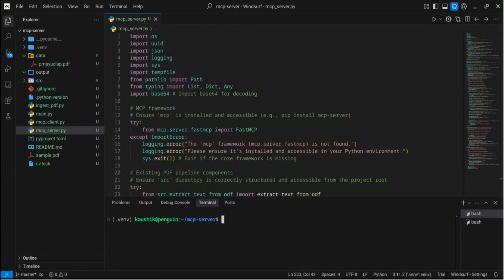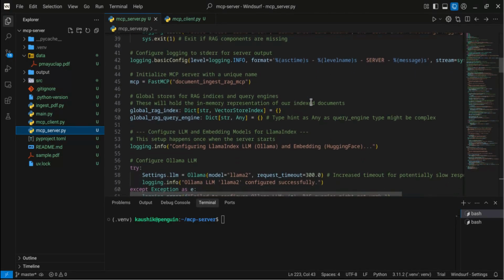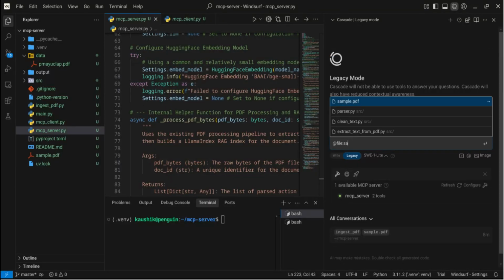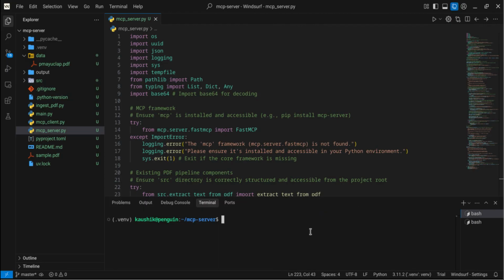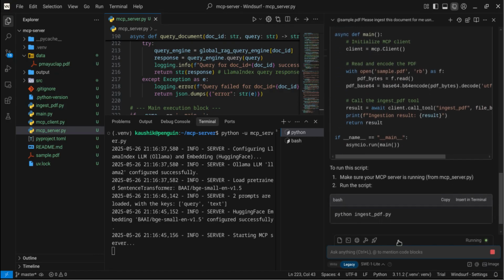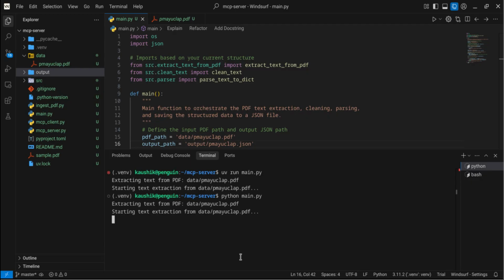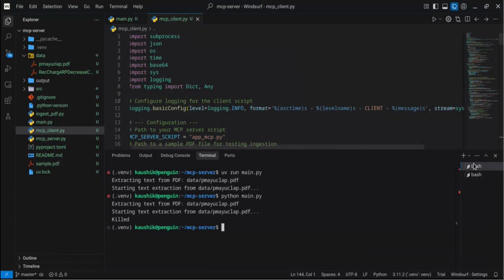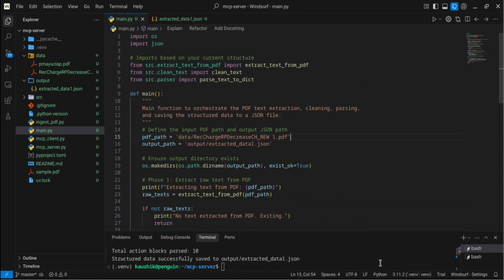26 May 2025 - MCP Server